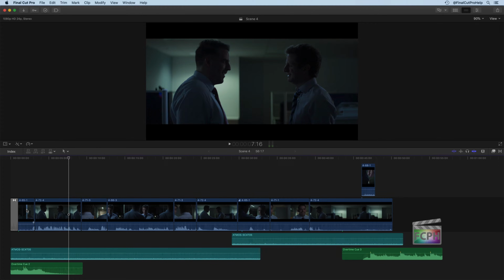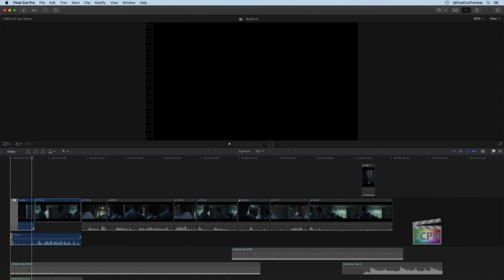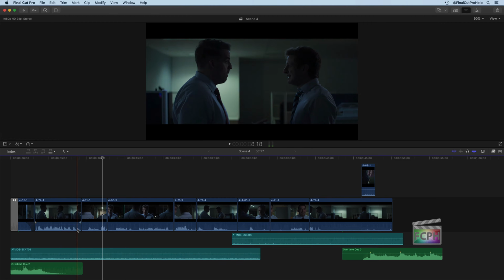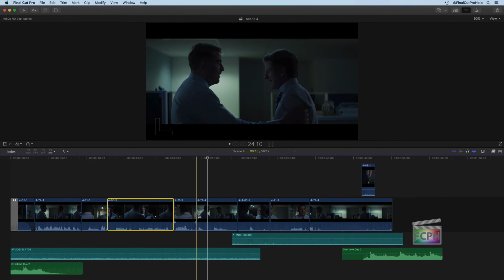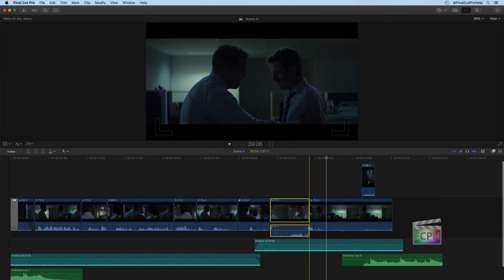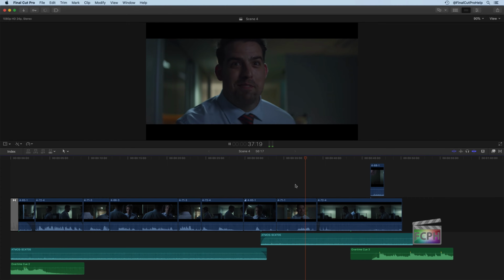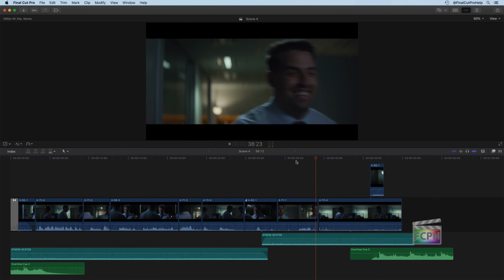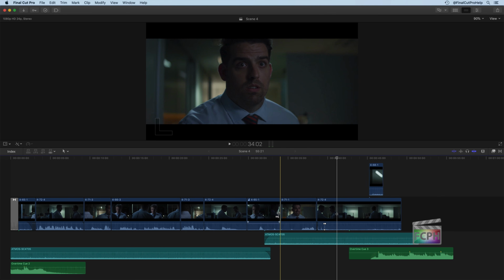How to Create Seamless Split Edits with Final Cut Pro X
In this tutorial, we'll show you how to create split edits using Final Cut Pro X, including J and L cuts. Split edits are an essential tool for any video editor who wants to create seamless transitions and a professional-looking final product.

We'll start by providing an overview of split edits and their function, followed by an explanation of a current timeline example. Then, we'll dive into making a split edit with a J cut and show you how to smooth the audio between clips for a smoother transition.

Additionally, we'll cover tips for using room tone to further smooth out your split edits, and explain how a split edit is impacted when the clip is trimmed while audio is collapsed. Finally, we'll demonstrate how to edit audio with keyframes for even more control over your split edits.

By the end of this tutorial, you'll have a solid understanding of how to create split edits and use them to take your video editing skills to the next level with Final Cut Pro X. Plus, we'll provide you with the same media used in this course, so you can follow along step-by-step.

Ready to get started? Head over to EditStock.com to access the same media used in this tutorial and use code FCPHELP.

0:00 • Overview of Split Edit Techniques: J and L Cuts
0:43 • Explanation of Current Timeline
1:15 • Step-by-Step Instruction on Executing a Split Edit with a J Cut
3:20 • Techniques for Audio Smoothing to Ensure a Seamless Transition between Clips
4:56 • Expert Tips and Tricks for Enhancing Your Split Edit Workflow, Including Utilizing Room Tone
6:50 • Understanding the Impact of Trimmed Clips on Audio when the Split Edit is Collapsed
8:30 • Example of Audio Editing with Keyframes

Follow along with the same media used in this course.
Go to EditStock.com and use code FCPHELP